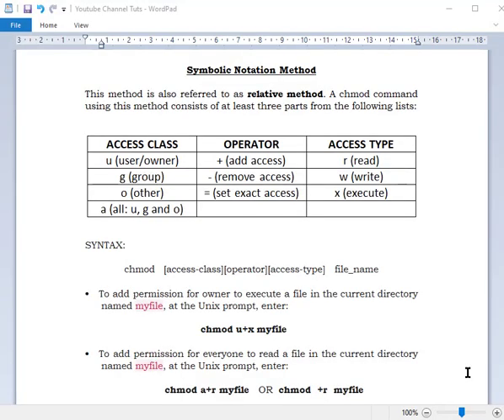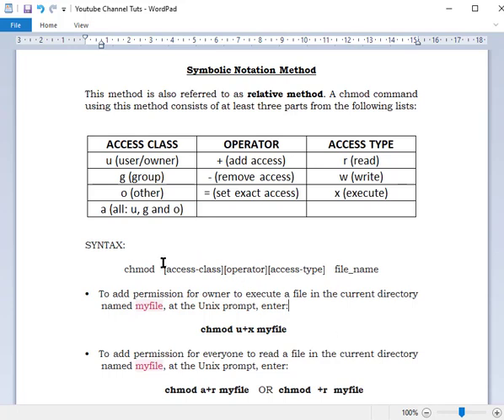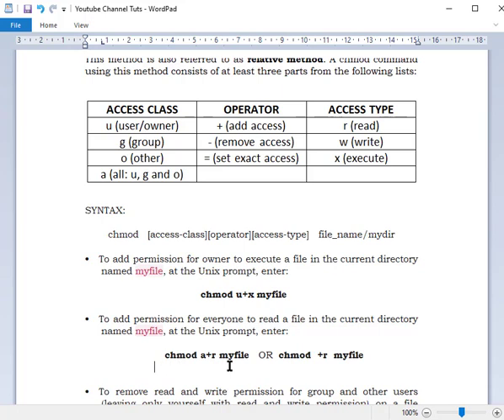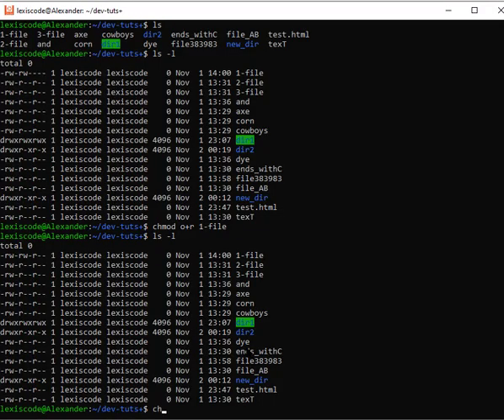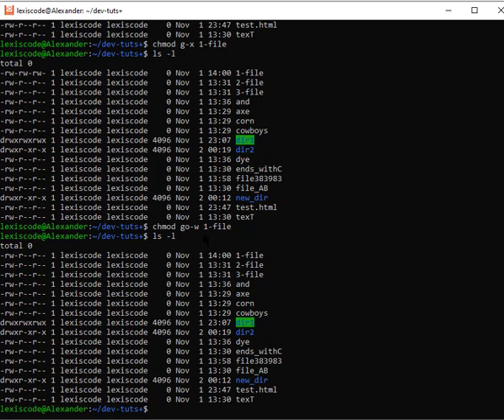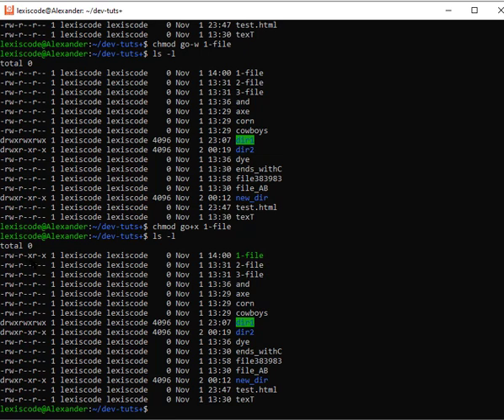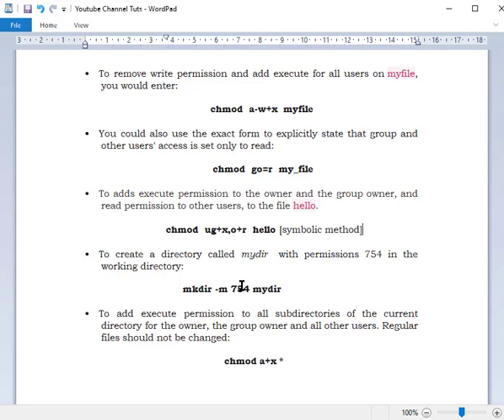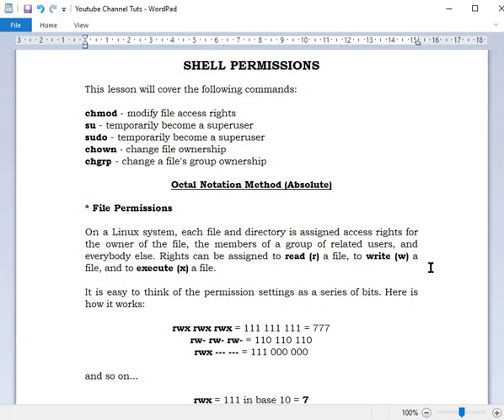Shell Permissions (II)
On a Linux system, each file and directory is assigned access rights for the owner of the file, the members of a group of related users, and everybody else. Rights can be assigned to read (r) a file, to write (w) a file, and to execute (x) a file.